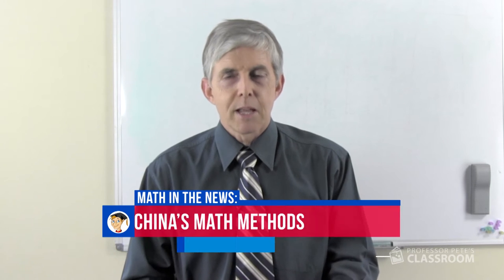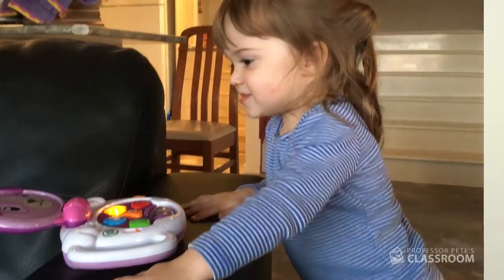K-6 Math in the News: Is Rote Learning of Mathematics the Answer to the Success of "Shanghai Maths"?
Kids in Shanghai, China, did much better than kids in the west in the 2012 PISA tests. In a decisive move, the central UK government has decided to spend £41M to train teachers at 8000 English schools in teaching maths the "Shanghai Maths way".

But is this decision really a good idea? Are there gaps in the argument for copying the teachers in Shanghai?